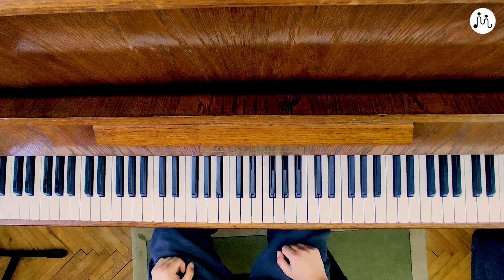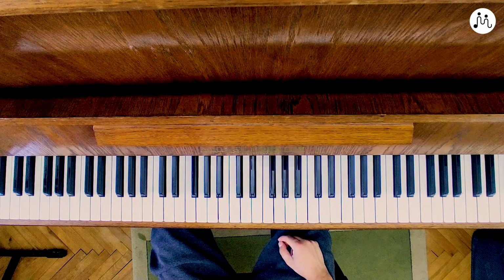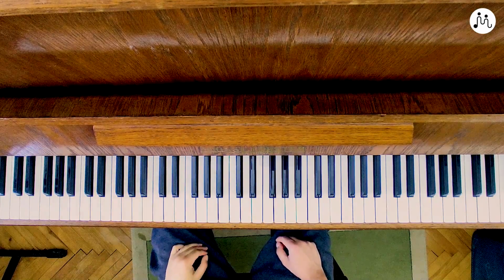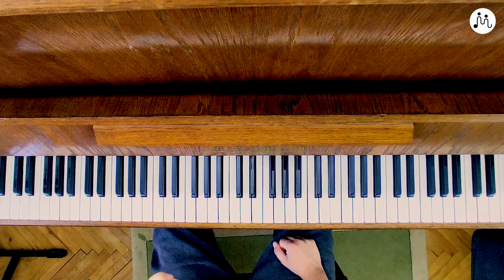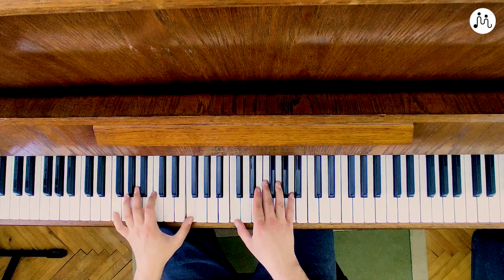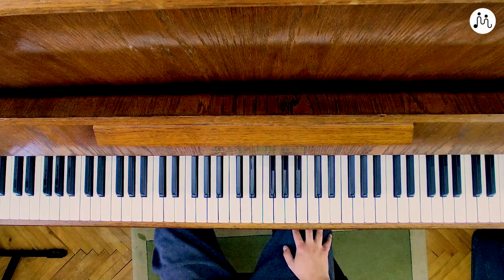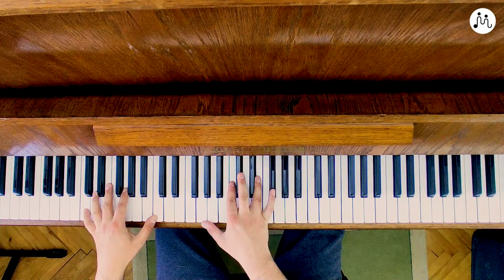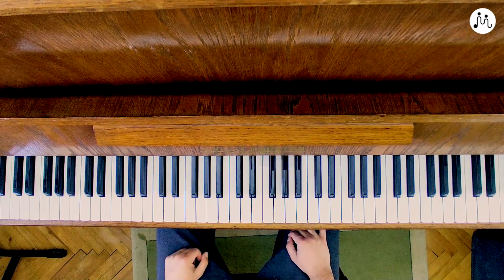How To Practise Piano With Metronome? (Beginner's Piano Course)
Dechant Music Academy is a Music Academy based in HongKong.
We offer teaching through offline classes and online modes as well.
You can learn How to sing, Play the Piano, Clarinet, Guitar and many instruments.
Here you'll get the Monthly Concerts, Music Tips and many videos helpful to improve your music!